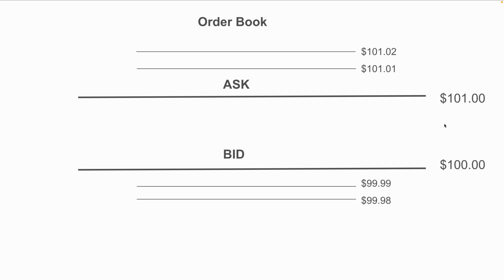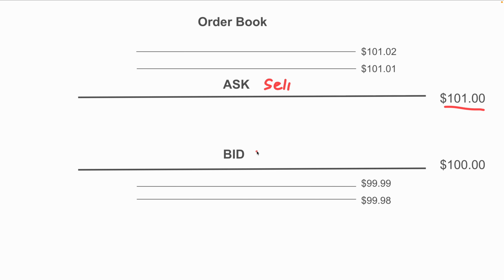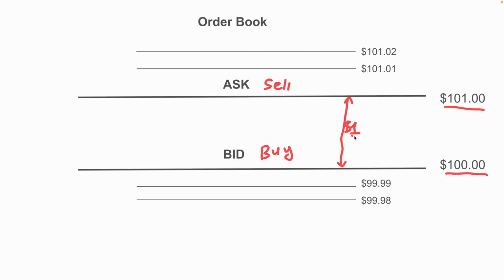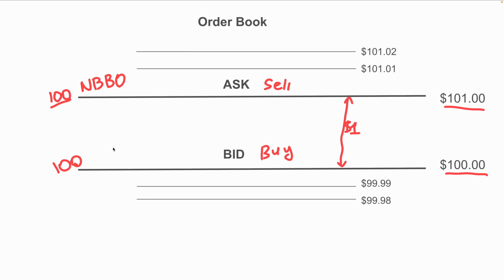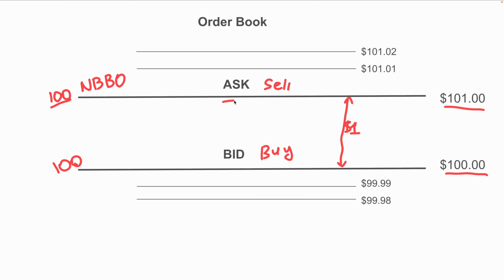Market Microstructure, Lesson 1: Order Book, BBO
First video in the market microstructure series. We will explain concept of Order Book and National Best Bid and Offer.